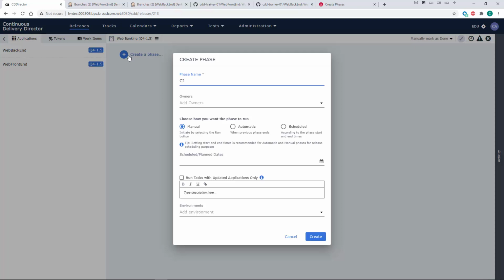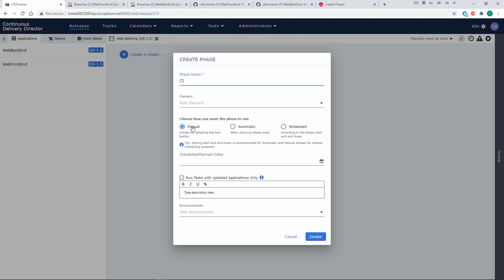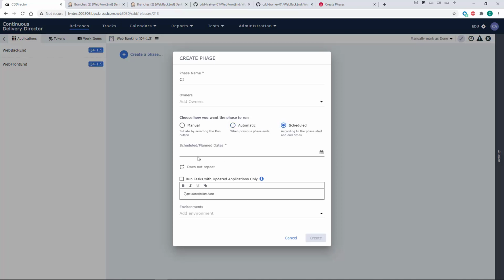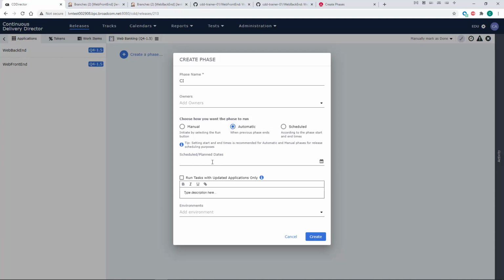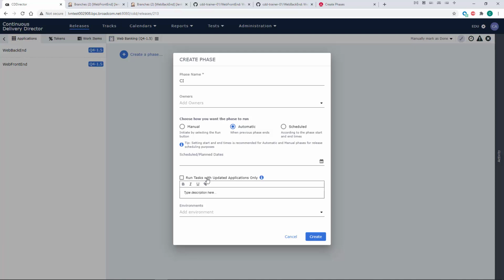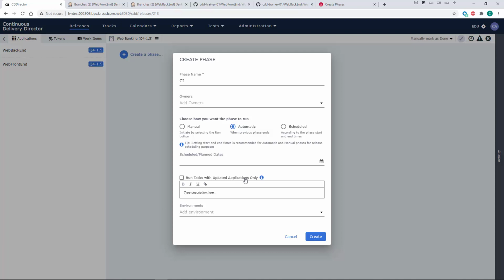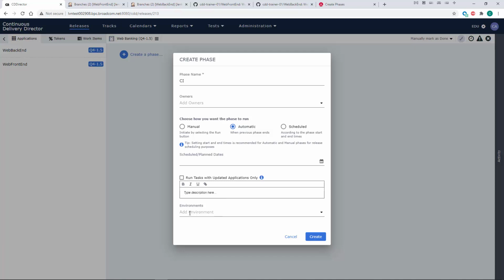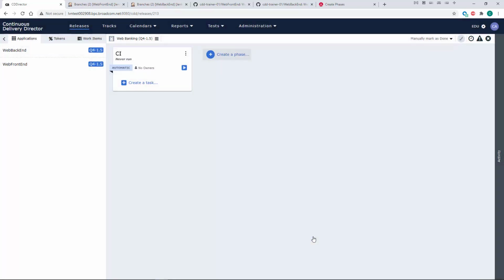Create a Phase in Continuous Delivery Director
This video shows how to create a phase in your CDD release. A phase organizes the required tasks to execute when applications are deployed to specific environments, such as Development and QA.